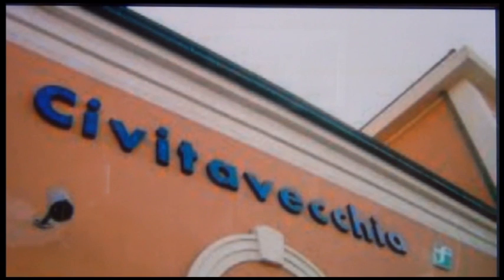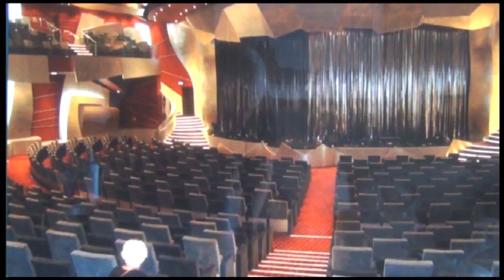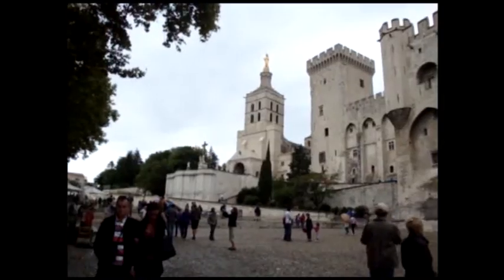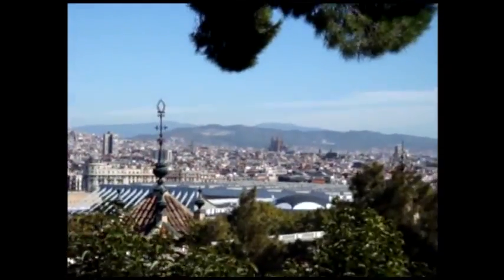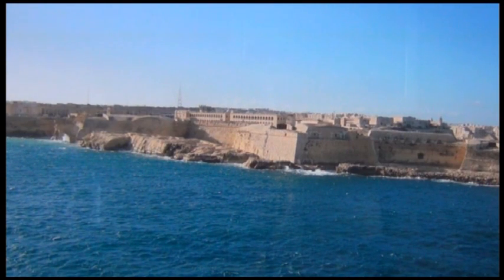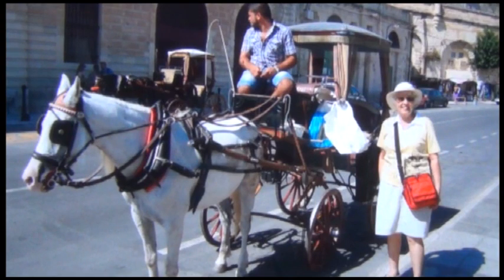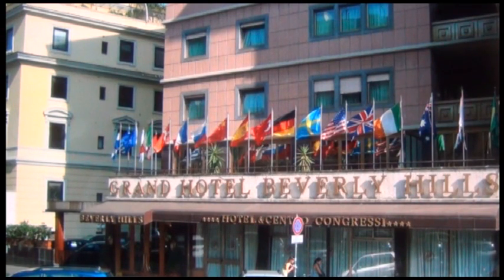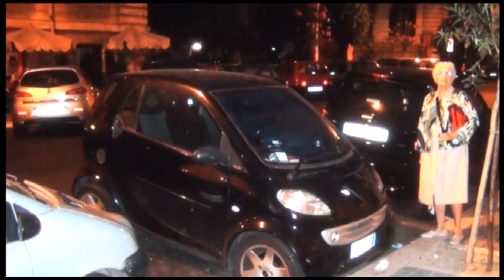Med Cruise 2011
cruise in the med area